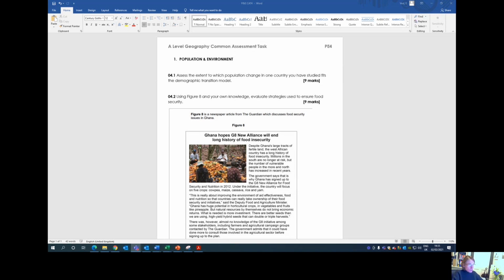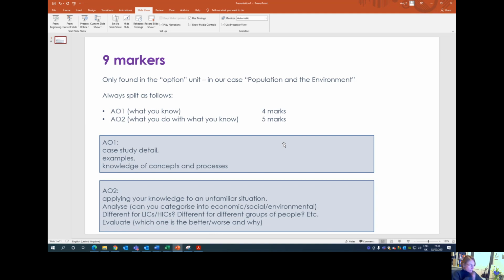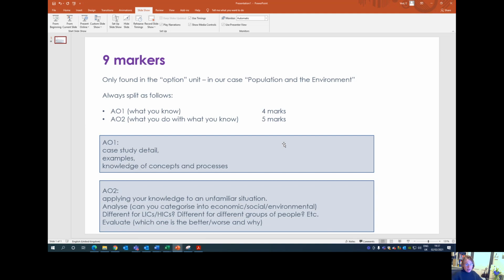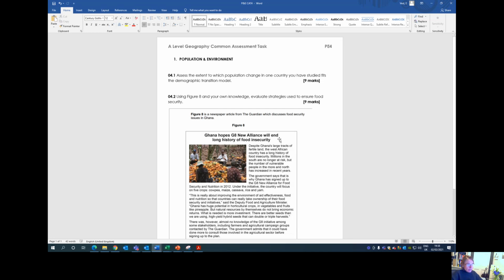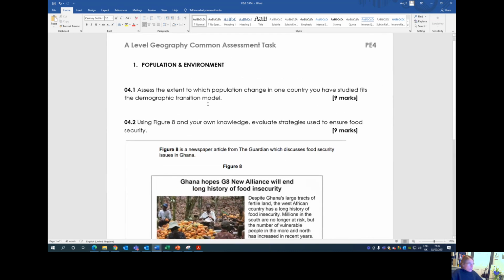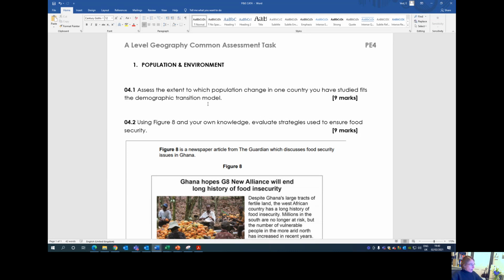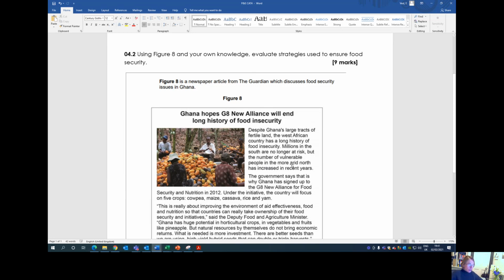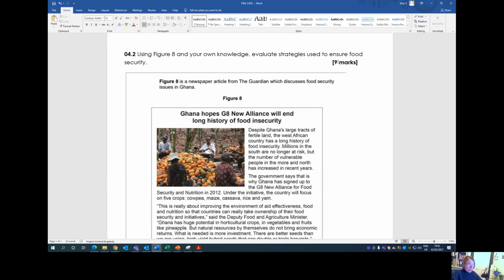CAT Help - Population & Environment 4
Advice on how to answer the questions for PE4.